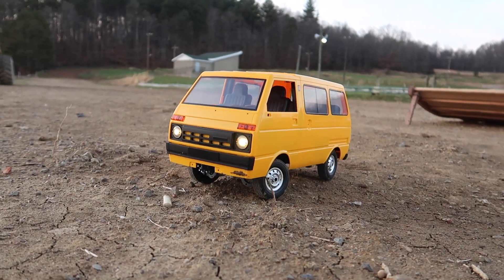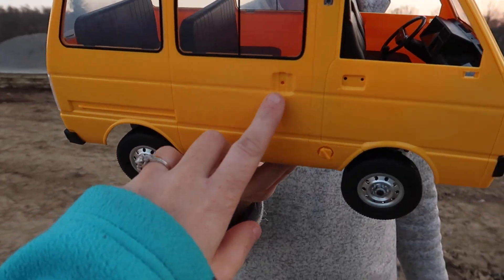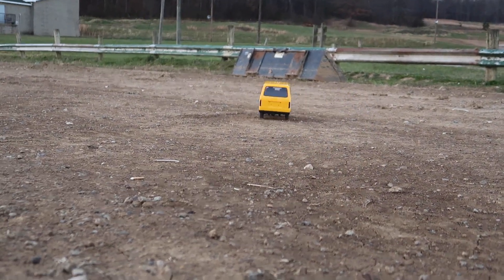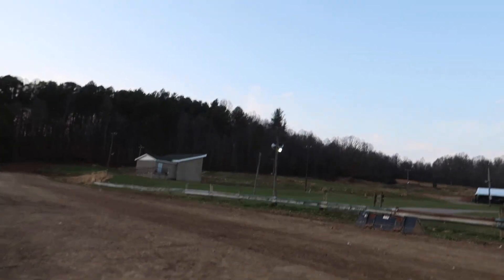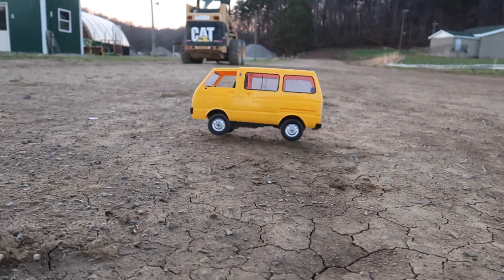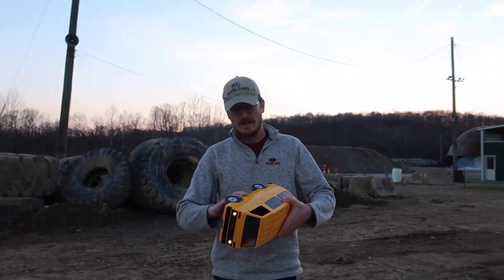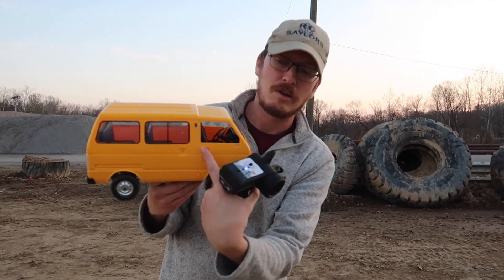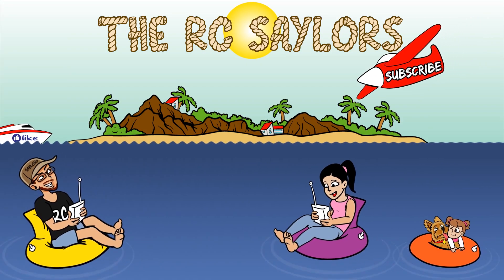RC Taxi GONE WILD! - WPL D42 RC Drift Car Van - TheRcSaylors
RC Taxi gone wild with this new RC car release from WPL.  This is the WPL D42, a taxi that can drift.  In our opinion it look more like a DHL van.  This rc car is hilarious.